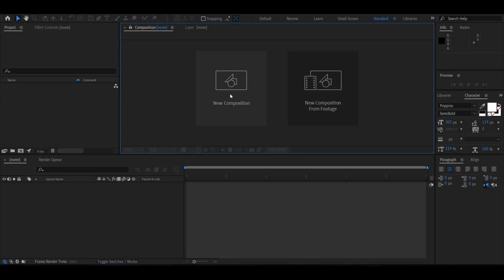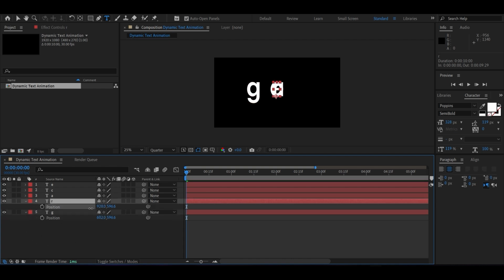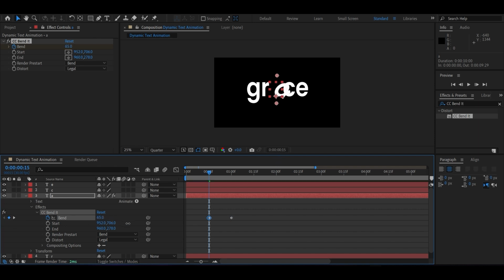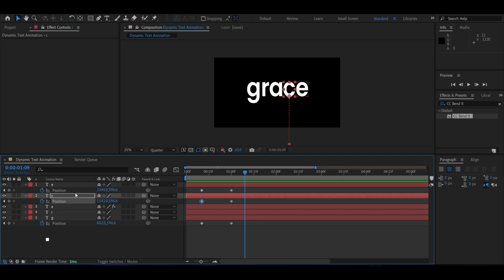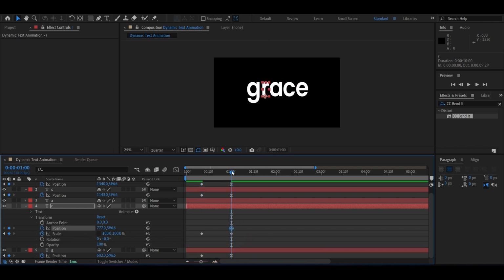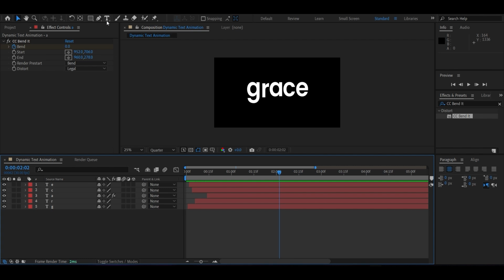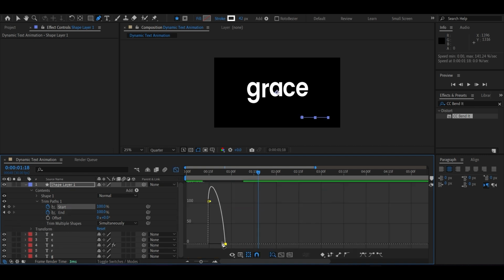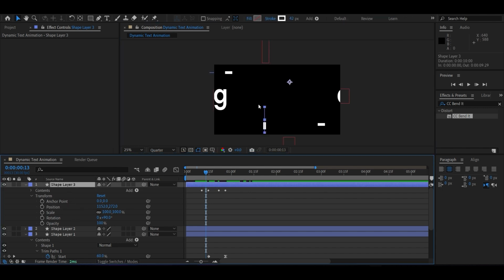Dynamic Text Animation Tutorial in After Effects | Typography Tutorial in After Effects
Hi there! New to Tech Seedr? If so, here's what you need to know - I like to do Premiere Pro Tutorials, After Effects tutorials, Windows / Linux Customization & Dual booting stuff a LOT, so I use this channel to help people solve their problems.

Timestamps:
(00:00) Intro
(00:08) Preview
(00:21) After Effects Tutorial
(10:27) Outro